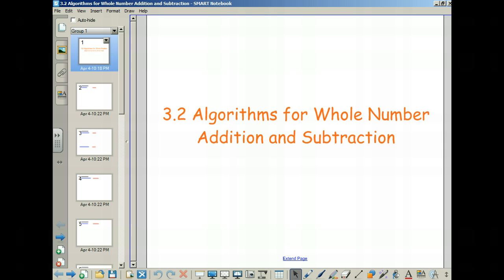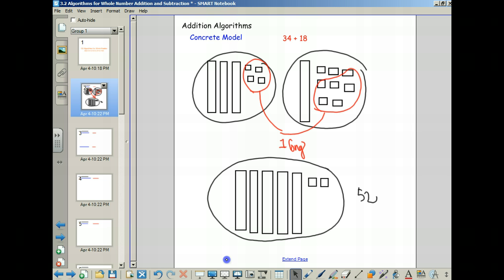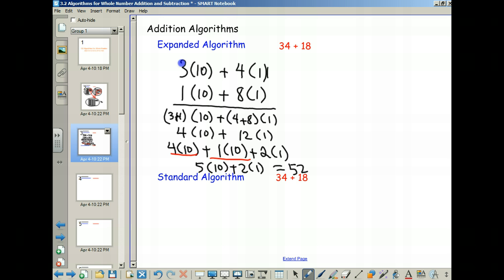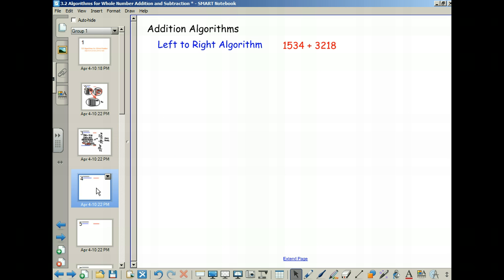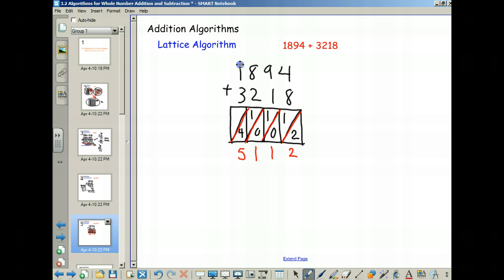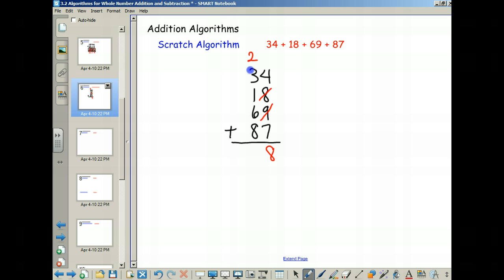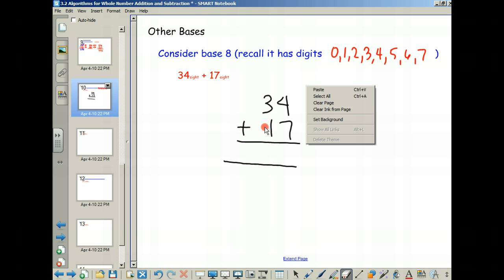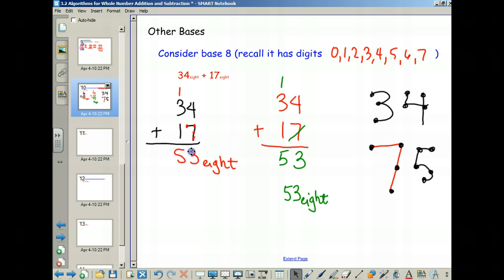3.2 Algorithms for Whole Number Add/Subtract (part 1)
Fall 2012, Elementary Math I, Section 3.2 (part 1)